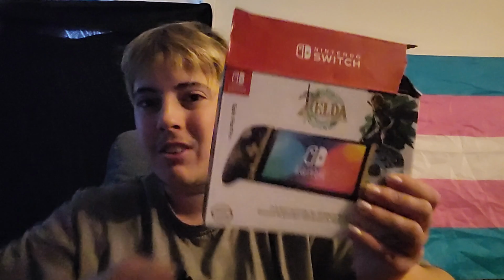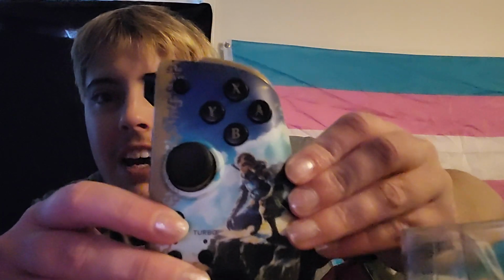The Hori Split Pad Compact versus the Split pad pro/Unboxing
Hello, goofballs of the
 interweb!!!
Today I'm doing exactly what the video title says  😊 Not sponsored I just like Nintendo& Gaming  products
Stay you
Stay goofy
& Happy Holidays 😊